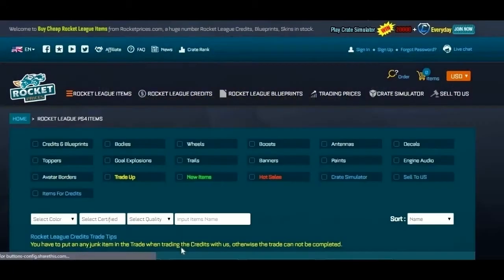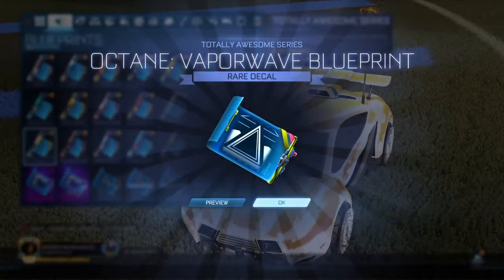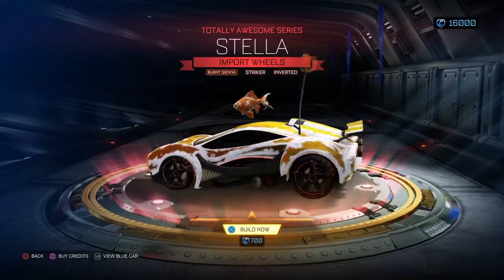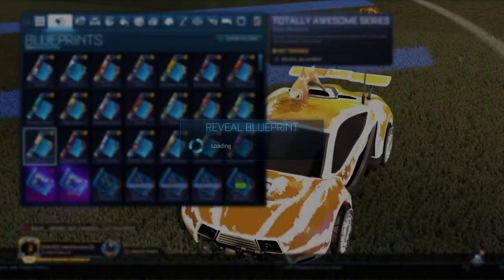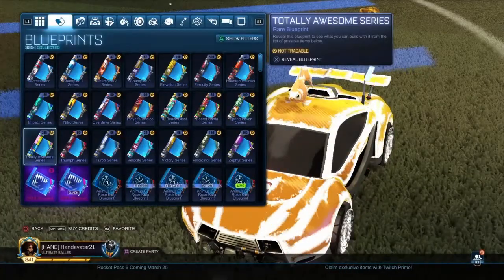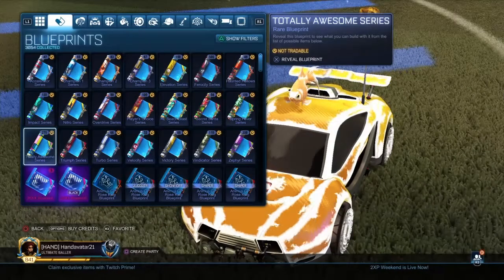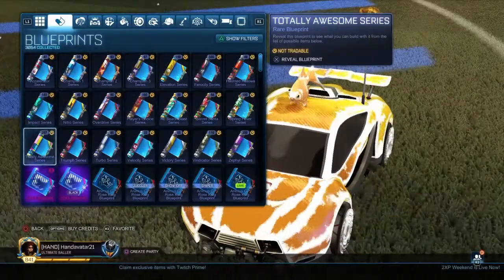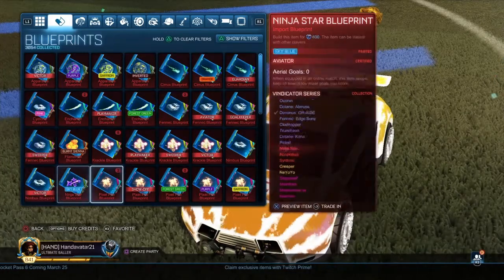100 x Totally Awesome Blueprint Revealing | Rocket League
Make Sure to Like the Video to Support it!